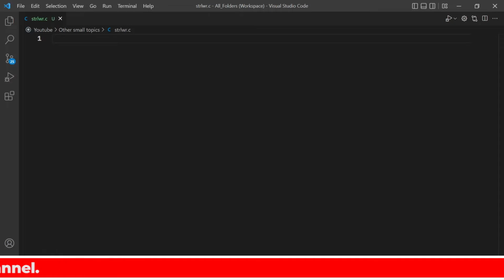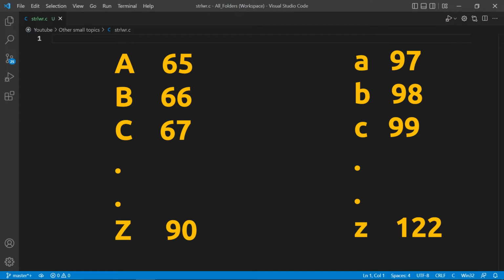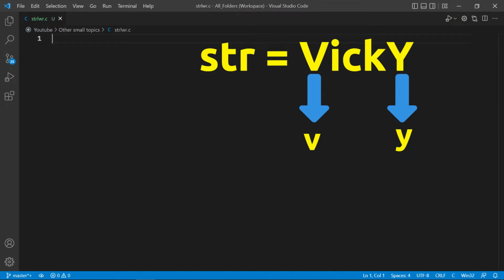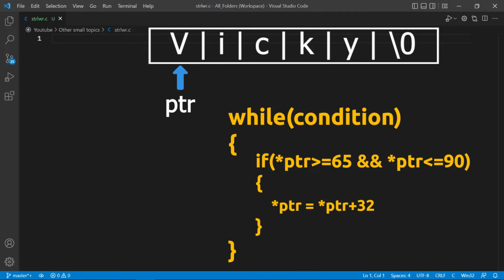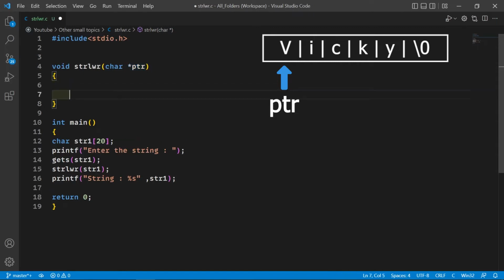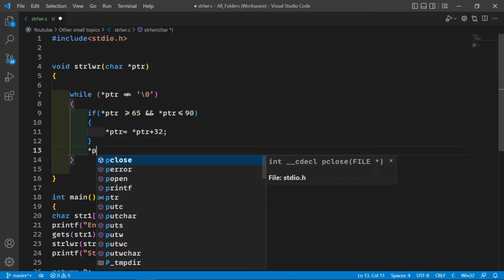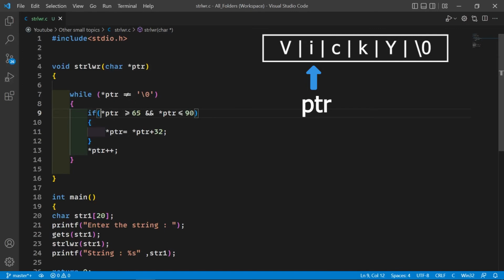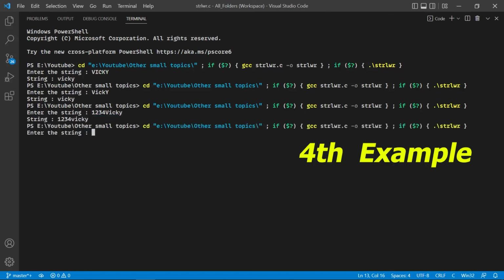Convert a string from uppercase to lowercase without using strlwr() function||Tutorial for beginners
In this video, we're going to learn how convert a string which is in uppercase into lowercase. We'll not use any built-in string function. We'll built our own logic to convert the uppercase letters of the string in lowercase letters.